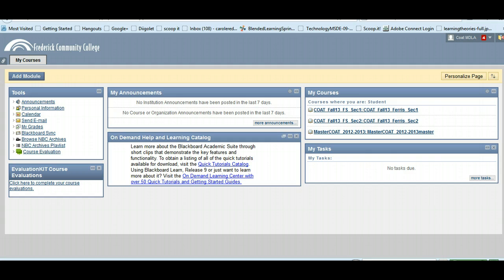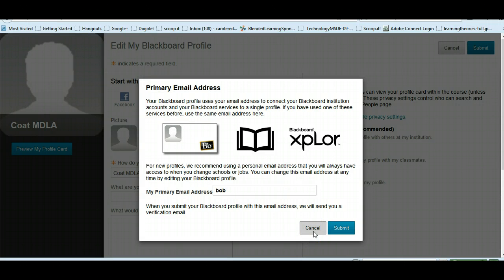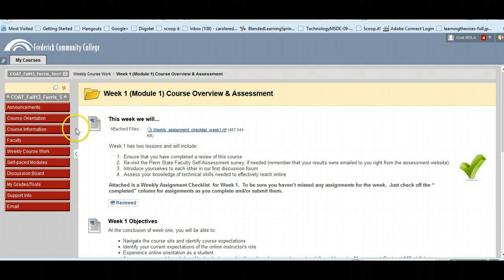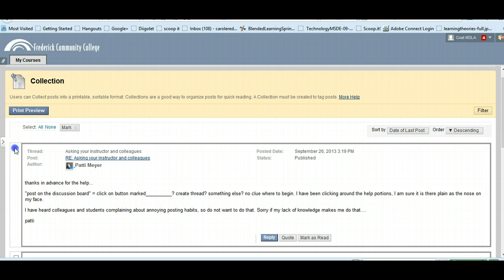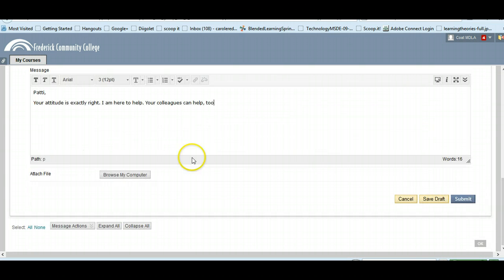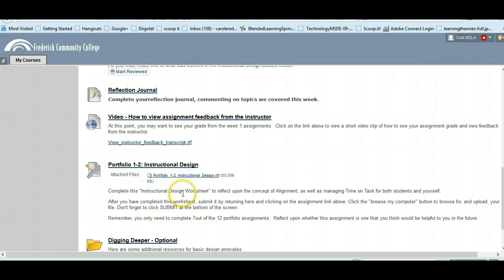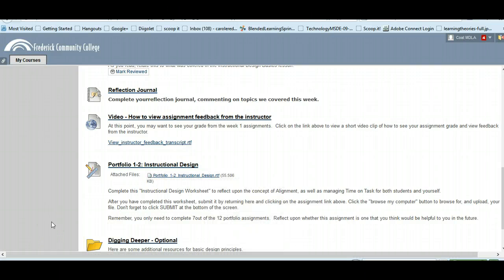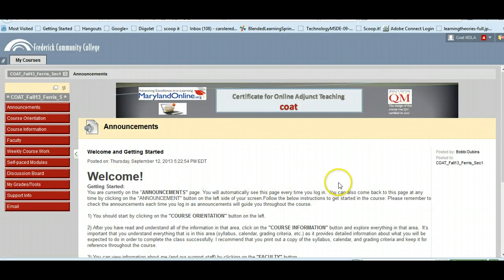COAT Orientation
explaining how to navigate and also what is expected